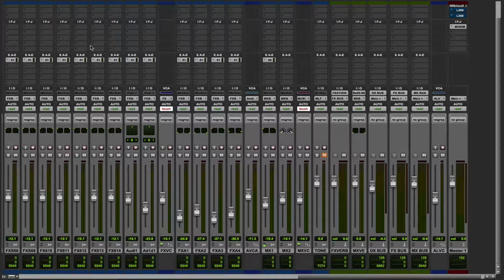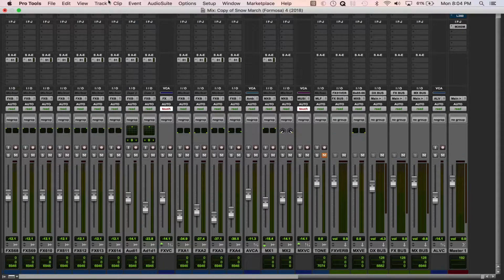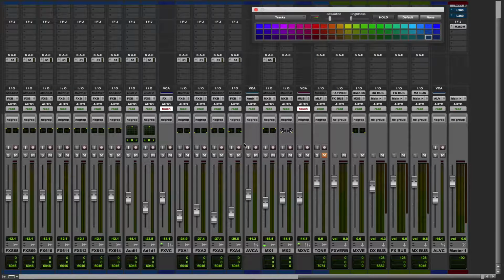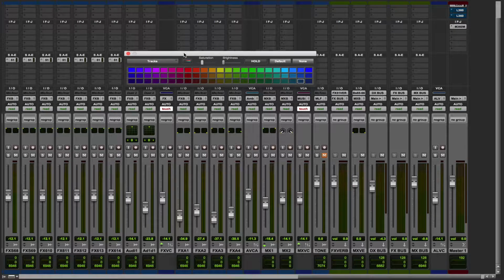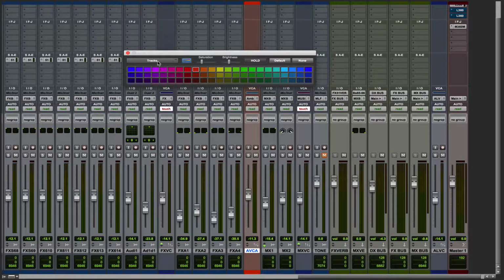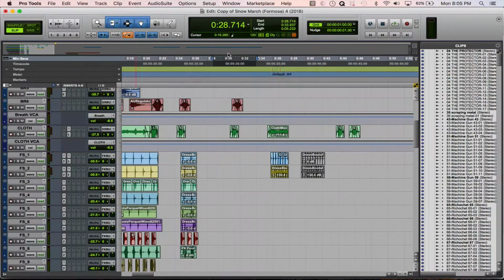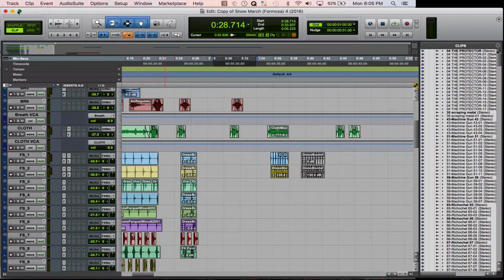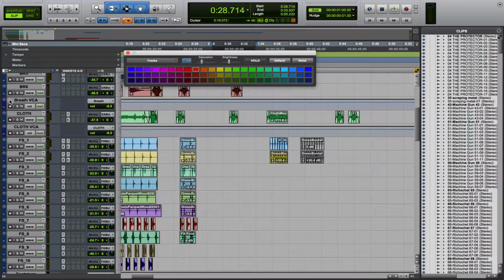How to change Track Color in Pro Tools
This is a Tutorial on How to Change Track Color in Pro Tools